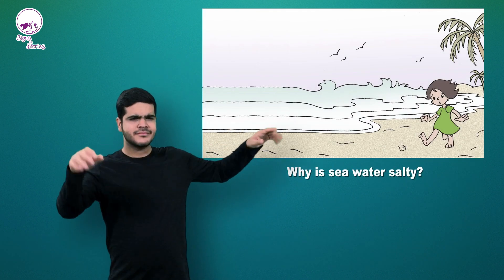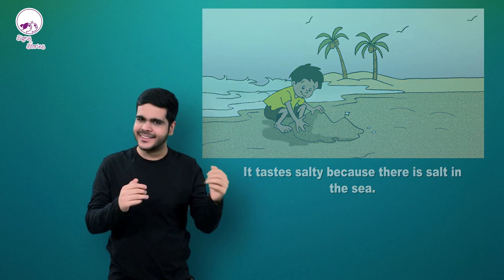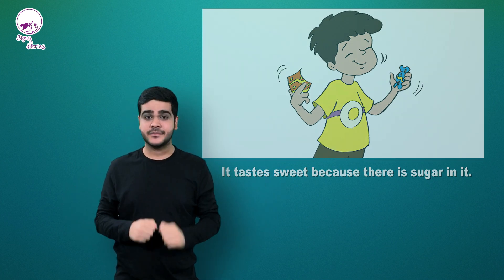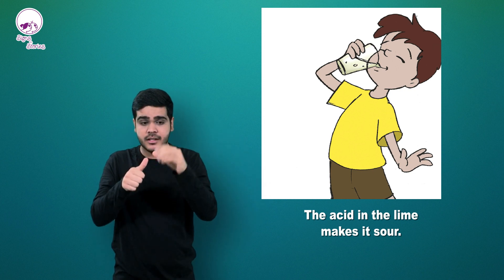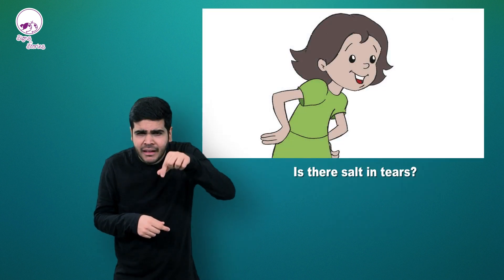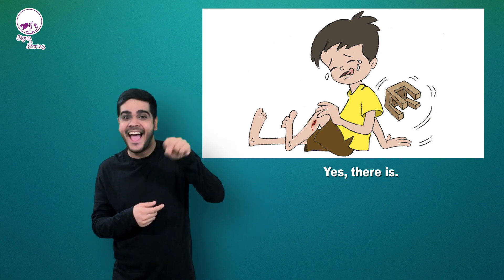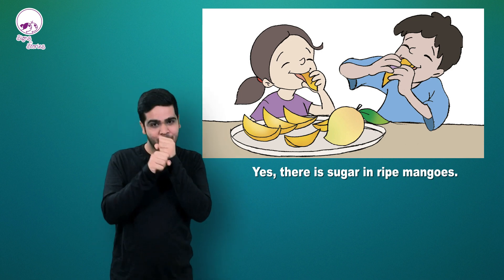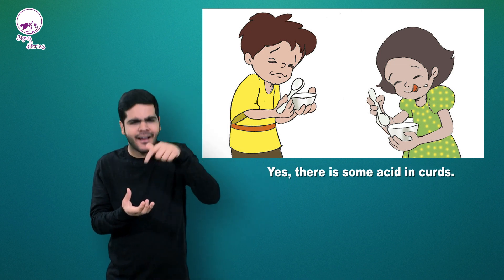Sweet and Sour